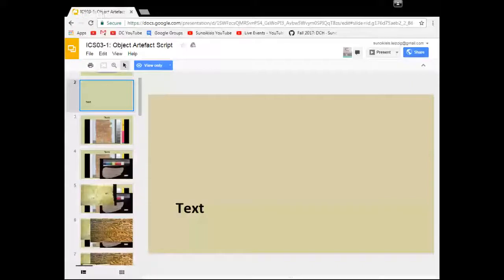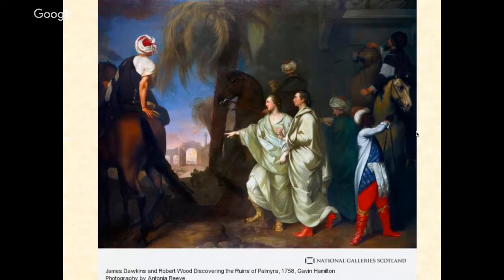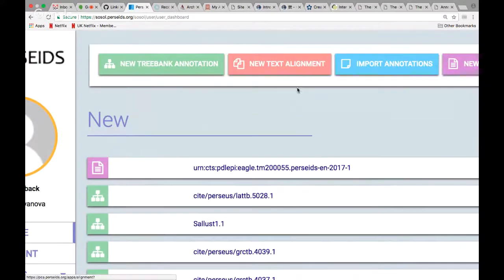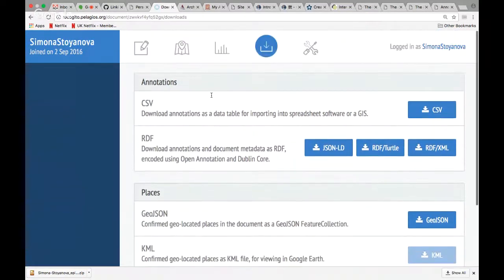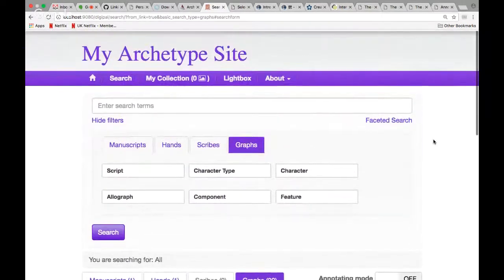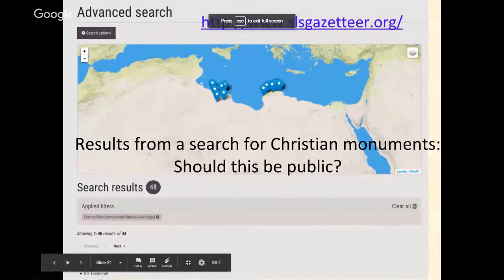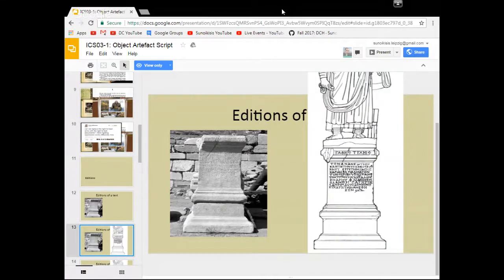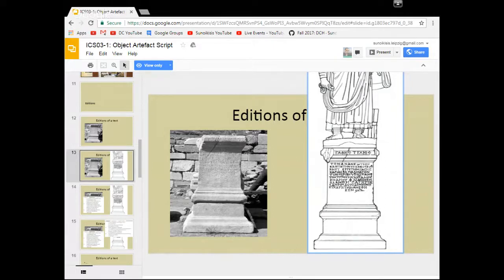Sunoikisis Digital Cultural Heritage 2017-18: week 8, Text and image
Overview: Linking text and image

Convenors: Charlotte Roueché (King's College London), Simona Stoyanova (University of London)